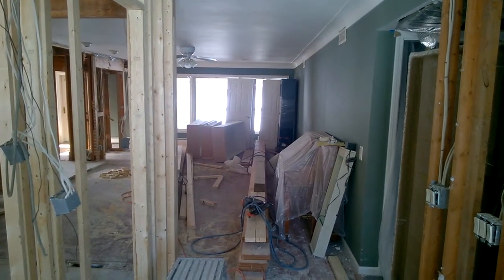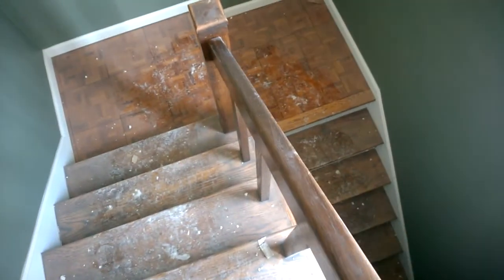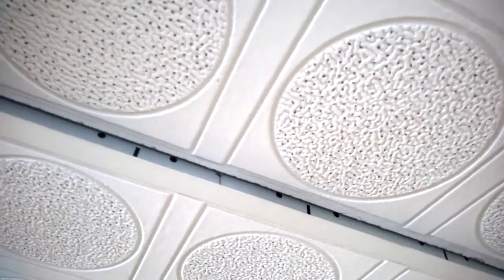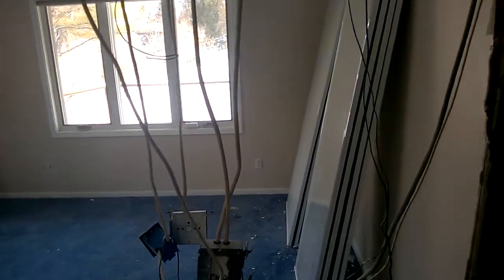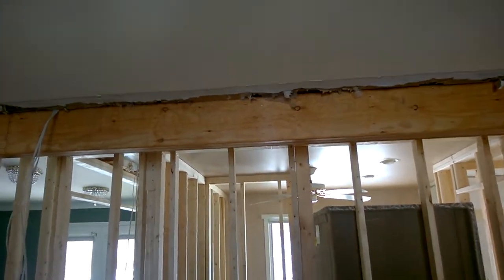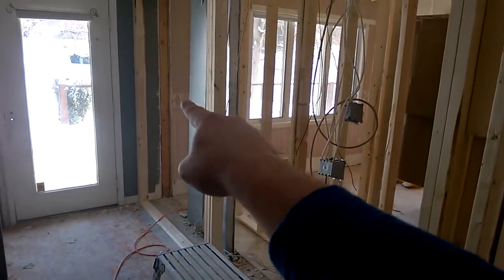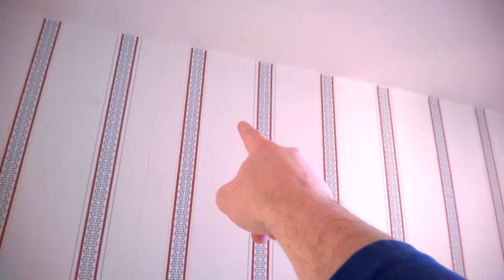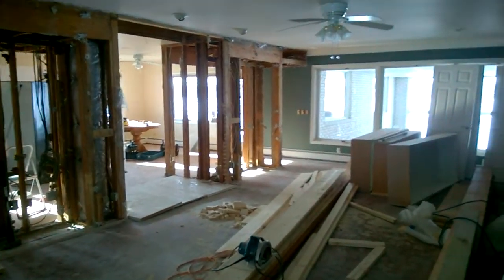River House Renovation Day 7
We're building things instead of tearing them down! No really!

Also, a bunch of other things just got added to the list of things to tear down.